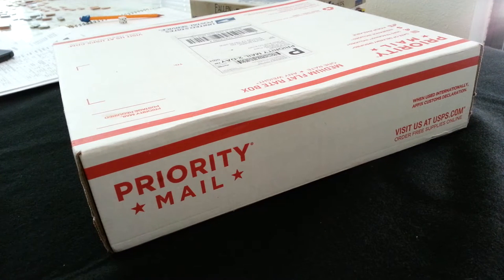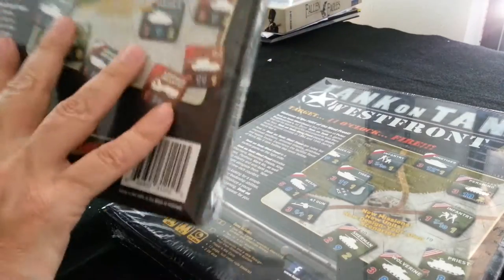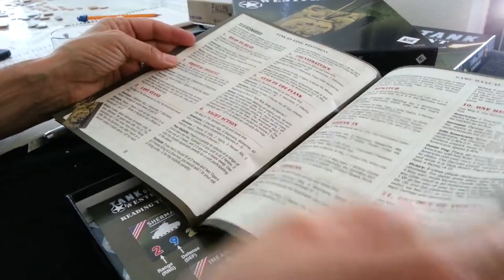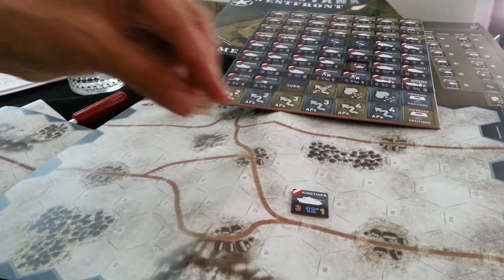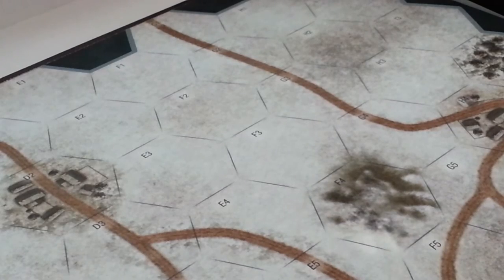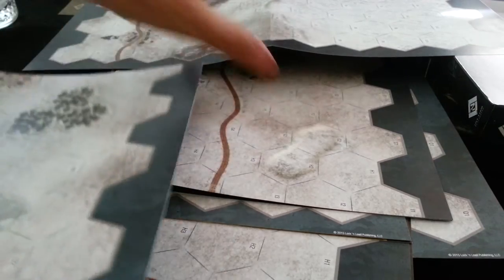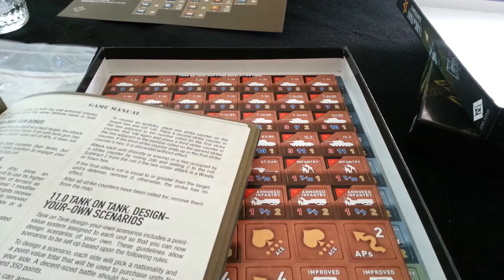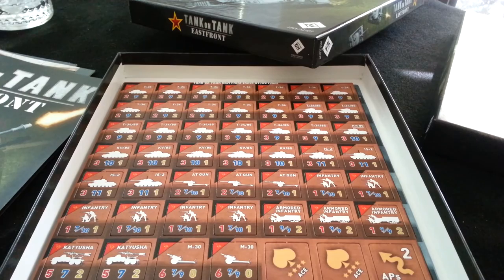Shrink Rip for Tanks in West and East!!! LNLP